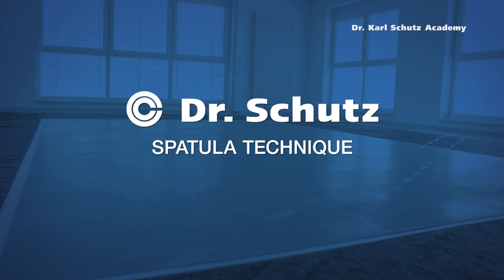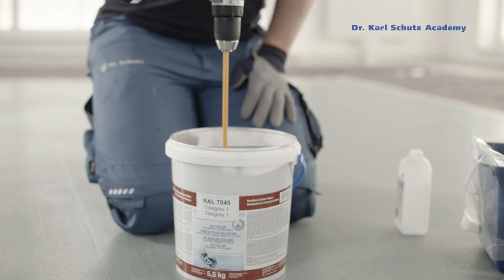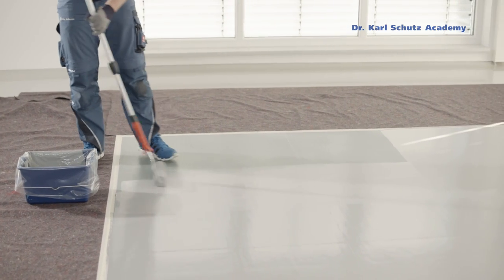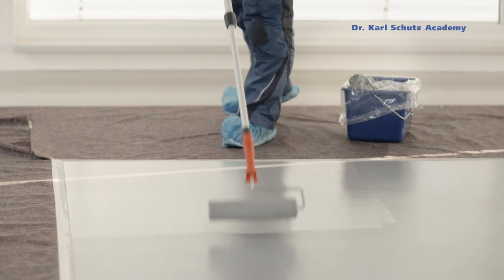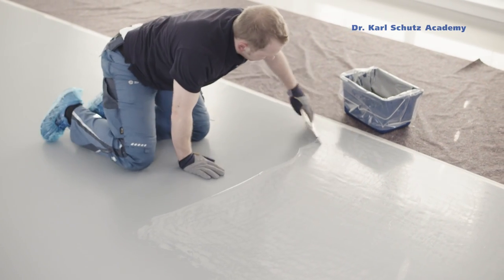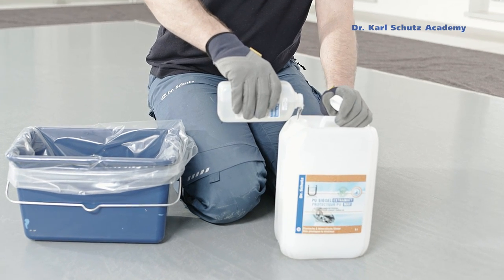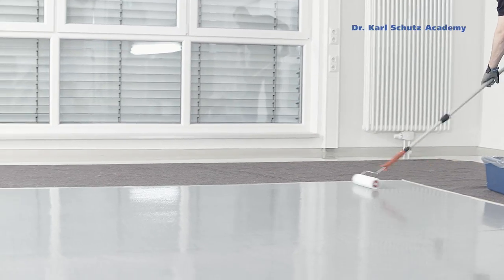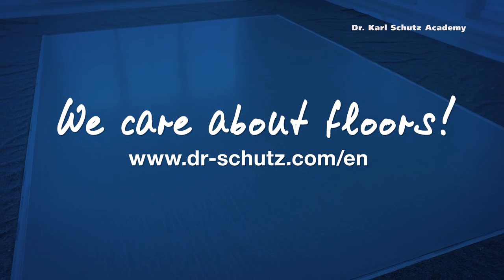Creative marble-effect floor design with the spatula technique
With the decorative spatula technique shown here you can transform old resilient floor coverings into attractive designs, using the Dr. Schutz PU Color Sealer System.

First a layer of medium-grey PU Color is applied with an appropriate sealer roller to the whole area. Working lengthways in lanes, then crossing at right angles, roll it out evenly so that a clean surface results. This floor design layer must dry for about one to two hours.

After the first layer has dried, a second coat in the identical shade of colour is applied, in order to cover any lighter shades underneath. This coat must also be allowed to dry sufficiently long.

Now it's time to apply a second shade of colour with a flexible spatula. The colour here is somewhat lighter than the first layer. The user should apply PU Color in thin layers which creates a beautiful, marble-effect pattern on the floor.

Finally, the area is sealed with a transparent PU Sealer from Dr. Schutz. Here Super PU Sealer mat is used. The sealer is very hard-wearing and provides the floor covering with long-term protection from scratches and friction damage. The last coat of sealer should have hardened about 12 hours after drying, before it can be walked on carefully.

The floor has now been redesigned and sealed - Dr. Schutz offers PU Color in nearly all available colours in the RAL spectrum- as well as many other shades of colour.

and find out more about our creative floor designs!